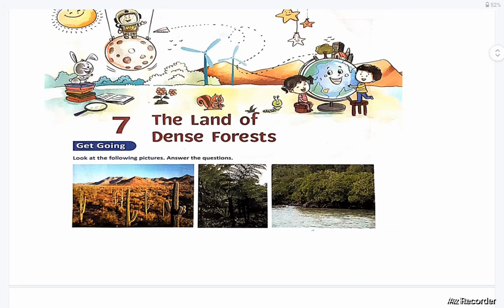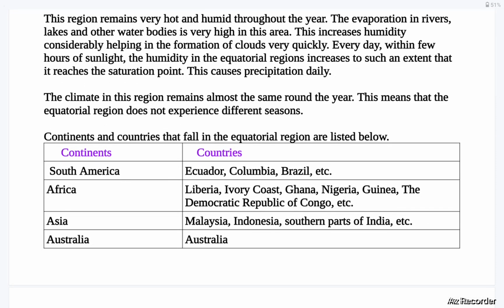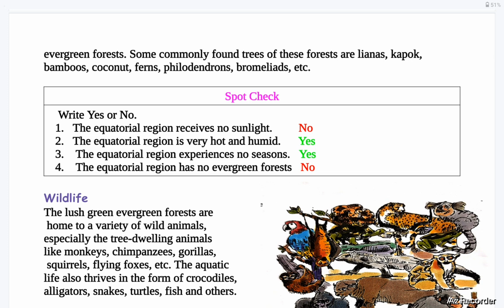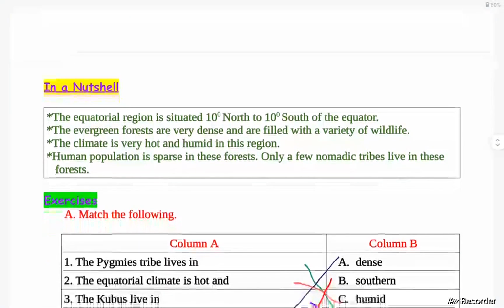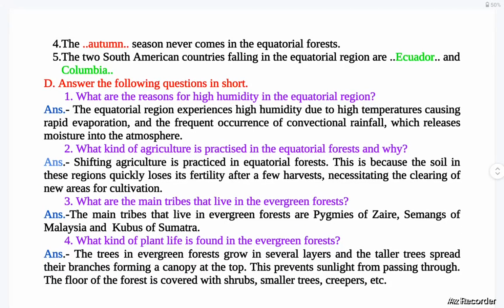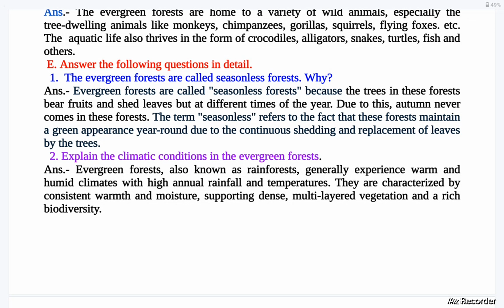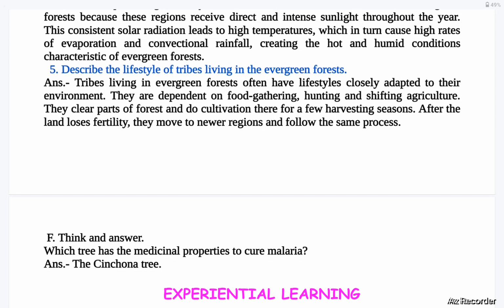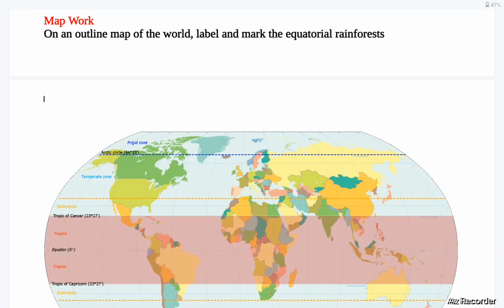Class-5 Social Studies The Land of Dense Forests complete chapter with question answer.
Class-5 Social Studies The Land of Dense Forests complete chapter with question answer with experiential learning.

how to get views on youtube fast

how to get views on youtube without making videos